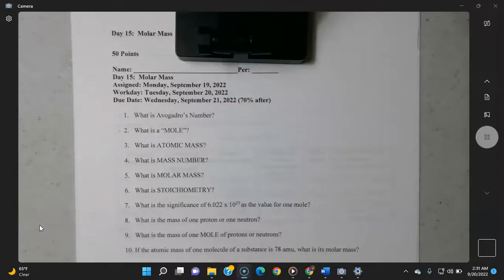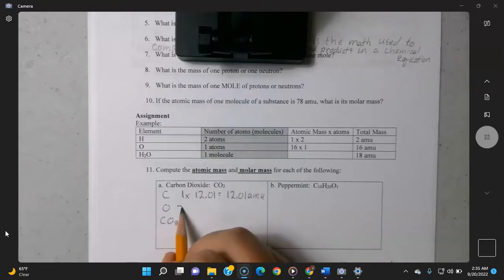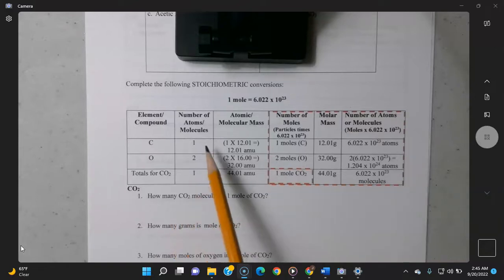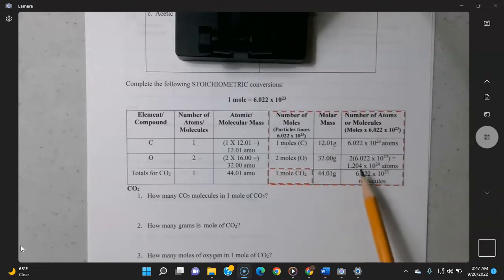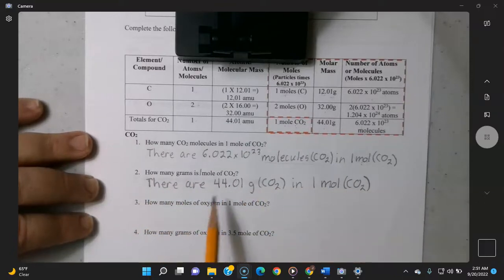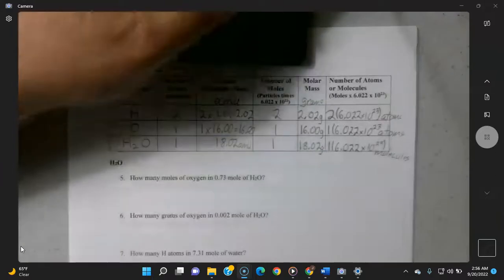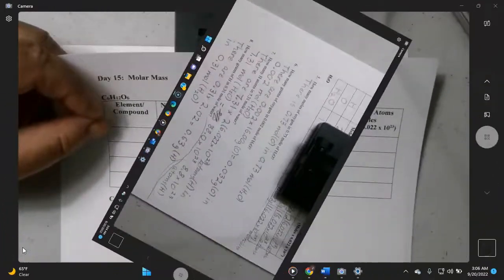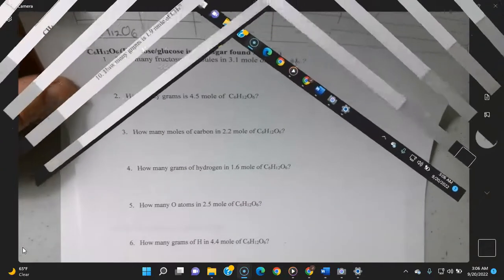Day 15 Molar Mass Ans